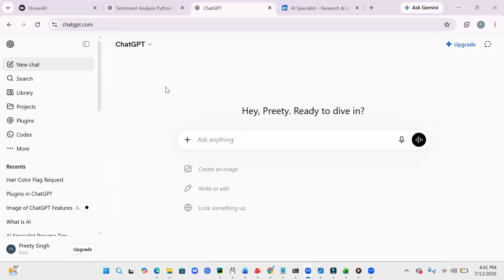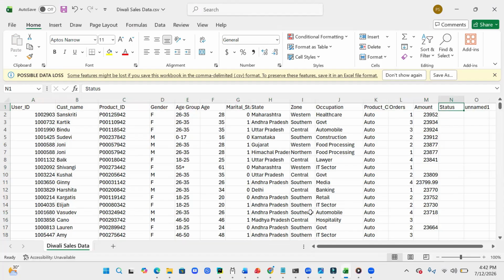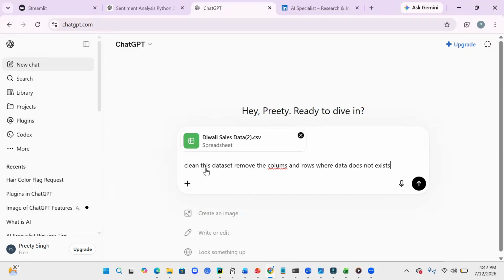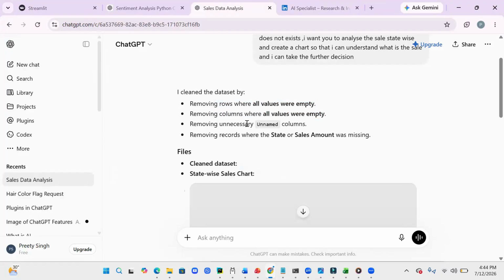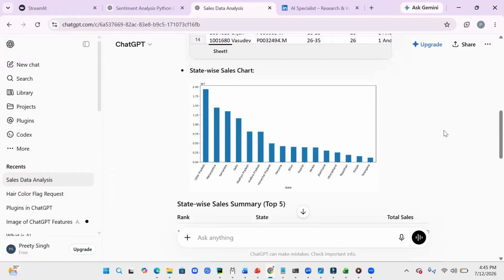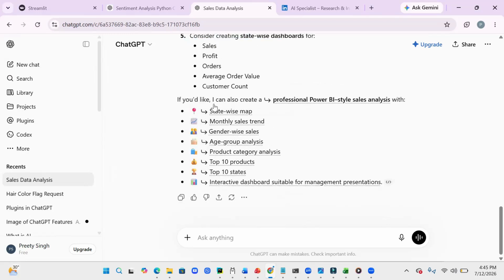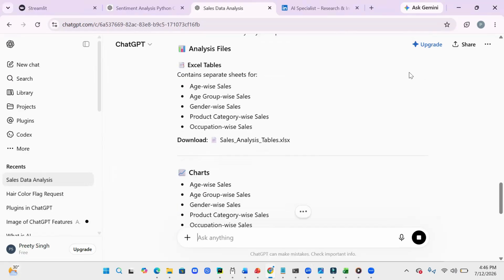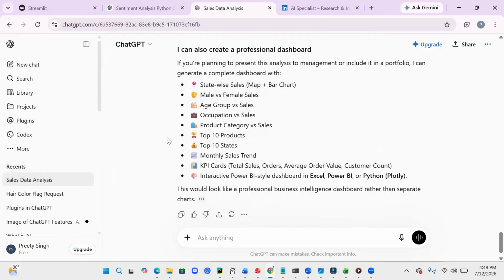ChatGPT Complete Tutorial 2026|Data Analytics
In this complete ChatGPT tutorial, you'll explore every major feature available in ChatGPT, from image generation and voice mode to Canvas, Projects, Deep Research, coding, document analysis, plugins, and much more.

Whether you're a beginner or an experienced user, this guide will help you unlock the full power of ChatGPT and become more productive.

 Topics Covered:
✔️ New Chat
✔️ Search
✔️ Library
✔️ Projects
✔️ Plugins
✔️ Codex
✔️ Canvas
✔️ Voice Mode
✔️ Image Generation
✔️ Data Analysis
✔️ Study Mode
✔️ Deep Research
✔️ Document Upload
✔️ Coding Assistant